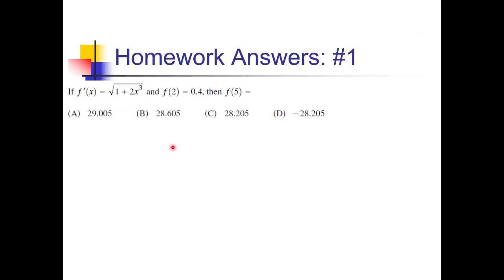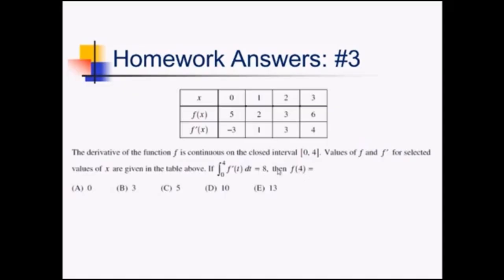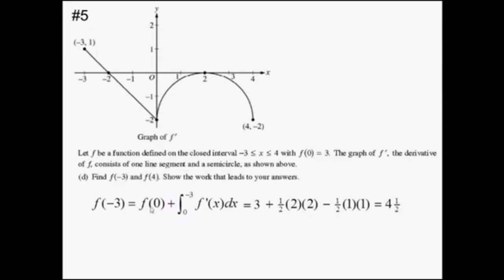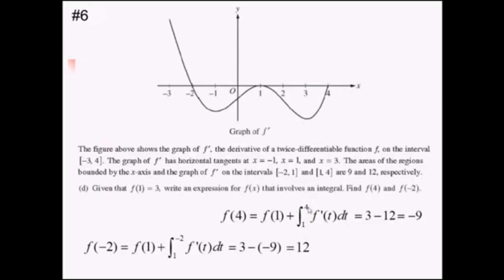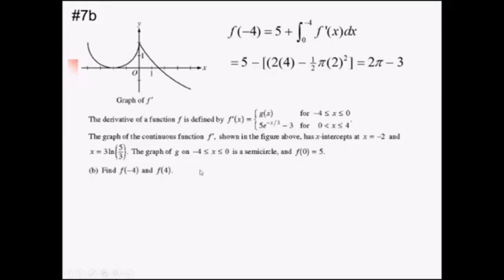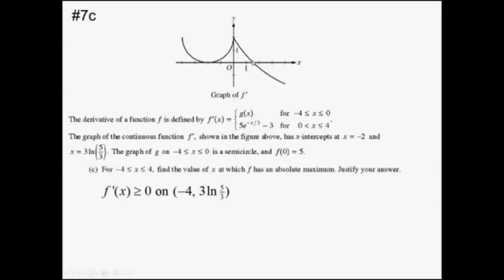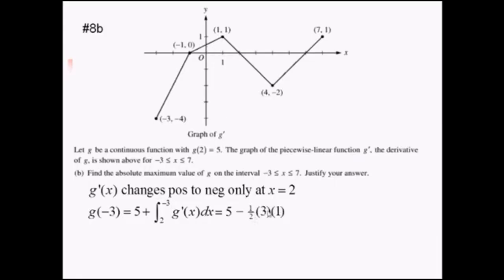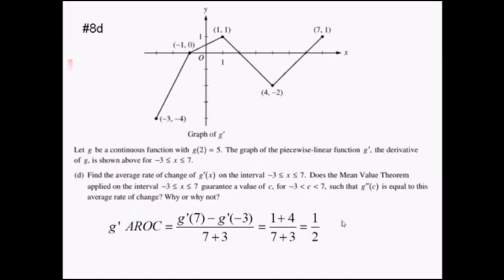FTC - Integral Evaluation (Non-Polynomials): Problem Set #2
Topic: FTC - Integral Evaluation (Non-Polynomials)